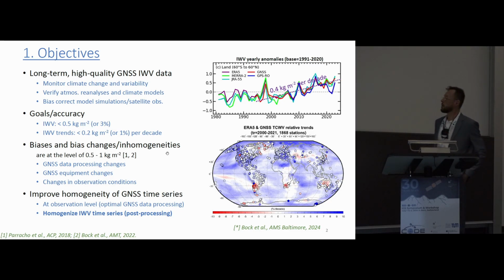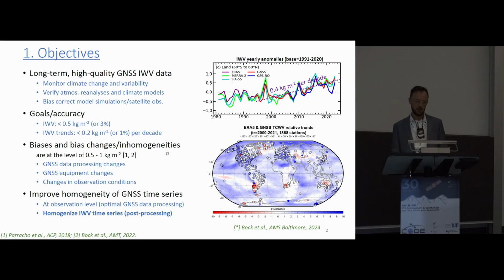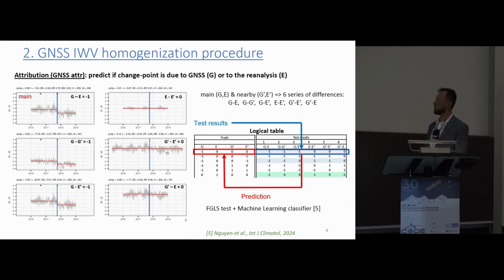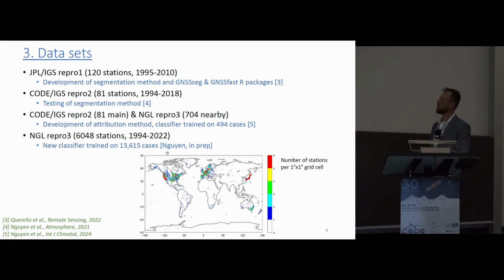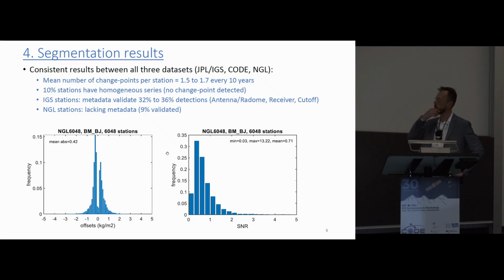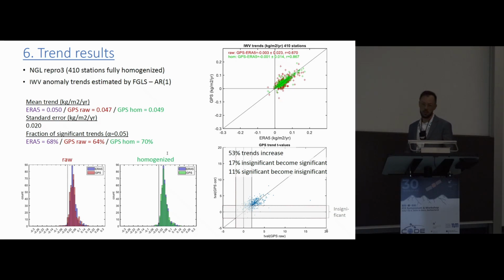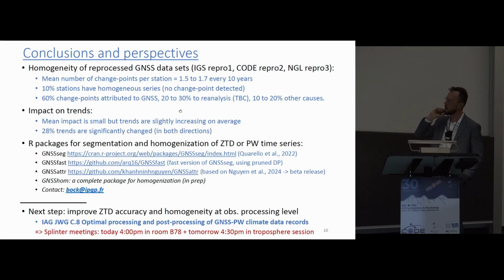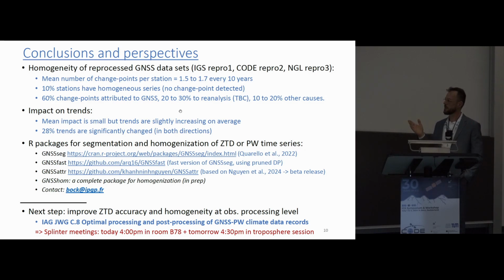IGS Workshop 2024 - Olivier BOCK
Homogenization Of GNSS IWV Time Series And Estimation Of Climatic Trends

The global mean Integrated Water Vapor (IWV) has been increasing by 0.4 kg/m2/decade since the 1990s, in link with global warming [1]. However, there is high spatial variability and inconsistencies in trends estimates by climate model simulations, atmospheric reanalyses and observations.

This work aims at assessing and improving the accuracy of GNSS IWV estimates and subsequent decadal IWV trends from globally distributed ground-based GNSS observations. It is well known that, over years, changes in GNSS instrumentation, in station location and environment, and in data processing methods introduced spurious shifts in the GNSS products, especially in the derived IWV time series, and linear trend estimates [1]. Homogenization is a crucial step to detect and correct such non-climatic signals [2].

We have developed a differential homogenization procedure which involves three main steps.

1.       Segmentation: here the number and position of change-points (abrupt changes in the mean) in IWV difference series (GNSS – ERA5 reanalysis) are estimated with a penalized maximum likelihood method [3]. Using a difference series helps to cancel out the common climatic variations. Our signal model accounts for changes in the variance on fixed intervals (monthly) and a periodic bias (annual) due to representativeness differences between GNSS and the reanalysis [4]. This approach is very efficient at detecting change-points but it does say whether the change-point is due to GNSS or to the reanalysis.

2.       Attribution: the goal of this step is to predict whether a detected change-point is due GNSS (G) or to the reanalysis (E). It uses GNSS and reanalysis series (G' and E') from at least one nearby station and computes, for each change-point, six series of differences from the four base series. A is significance tested is applied to the change in mean before and after the change-point. Based on the six test results, a prediction rule is used to determine in which of the four series a jump occurred. Our method uses a FGLS regression for the statistical test and a classifier based on machine learning for the prediction [5]. The most recent version of the classifier was trained and tested from real data results based on 44,500 cases.

3.       Correction: here the raw GNSS IWV series is corrected for the corresponding shifts in mean that were detected by the segmentation and attributed to “G”.

In this presentation, we will introduce the different steps of the homogenization procedure and show results from several global data GNSS sets (JPL/IGS repro1, CODE/IGS repro2, and NGL Repro3). The impact of homogenization on linear trend estimates will be discussed.